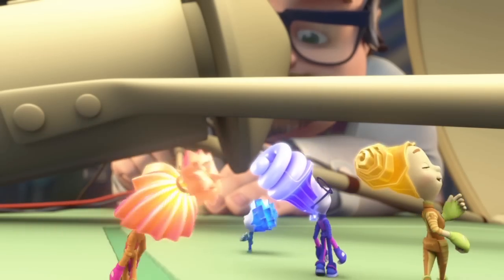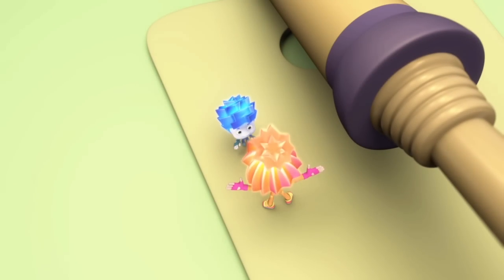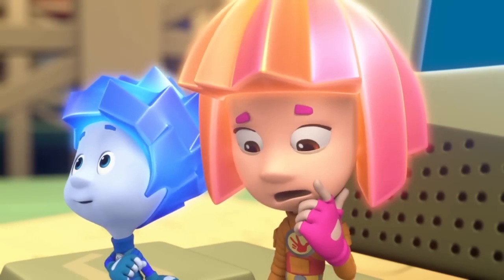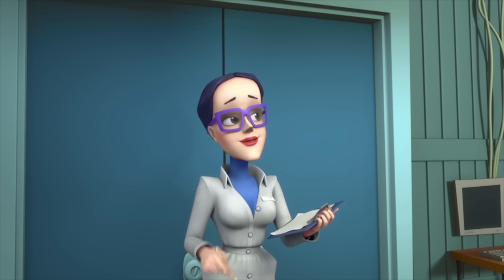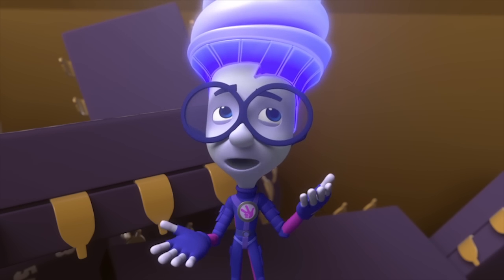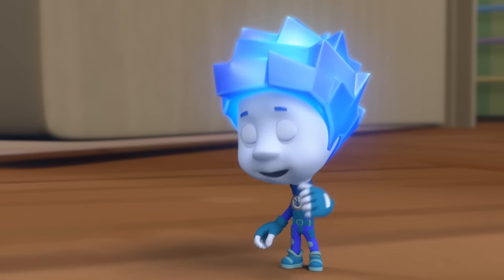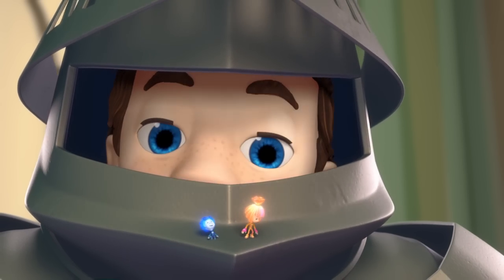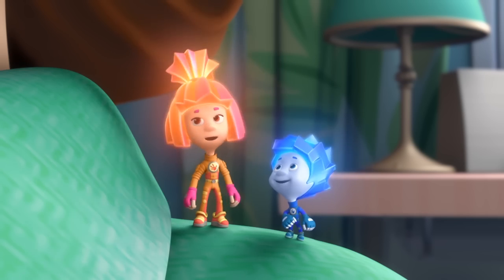How does an Antenna work? 👽 | @The Fixies | Cartoons for Children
When Professor Eugenius picks up signals with his new antenna he thinks he may have made contact with aliens, and not just Toola and Digit who are stuck inside the device.